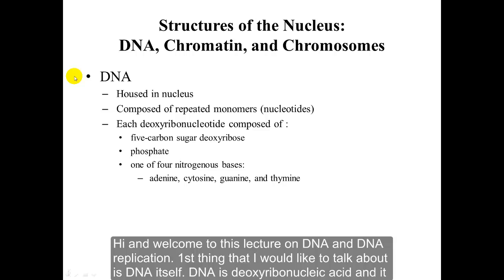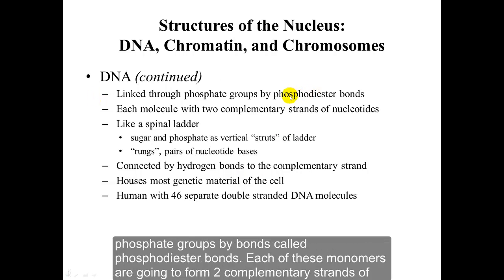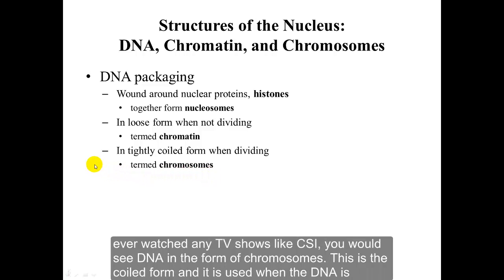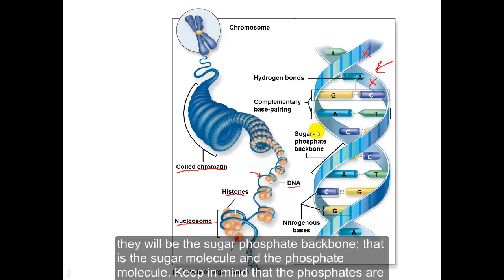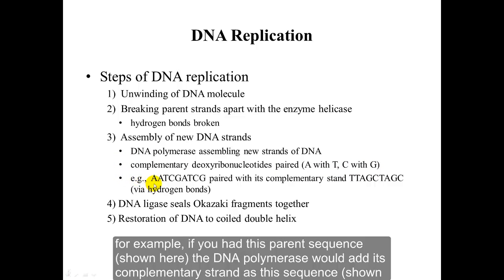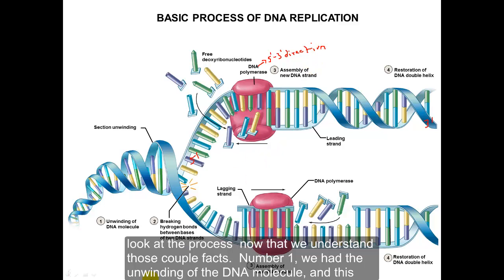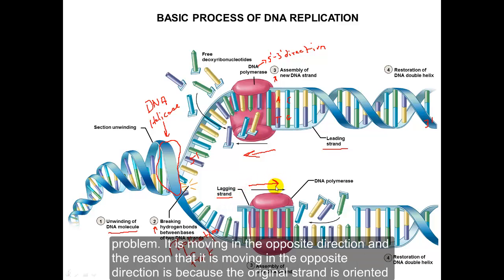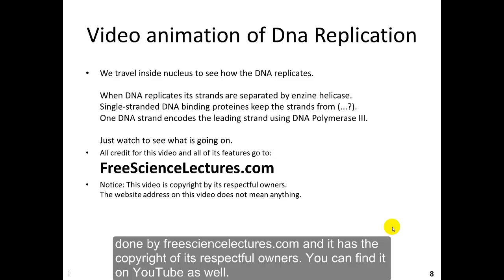DNA and DNA replication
Whitespace lecture capture detailing the basic structure of DNA and process of DNA replication.